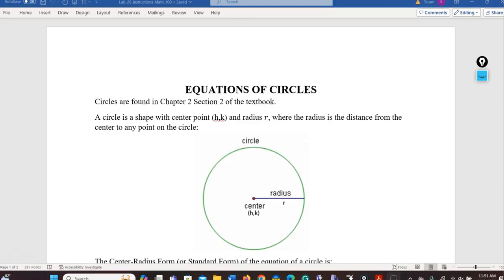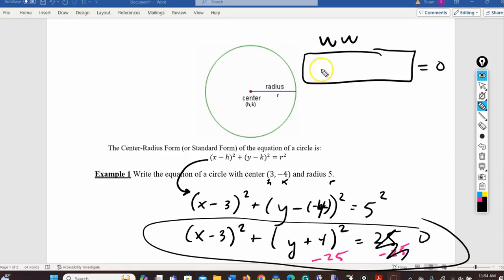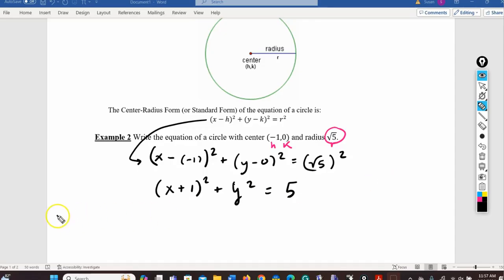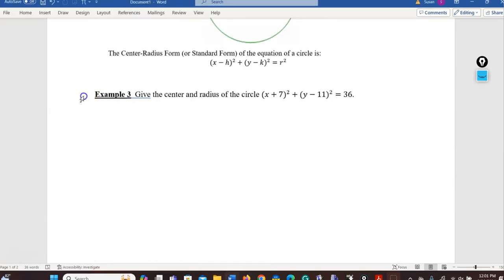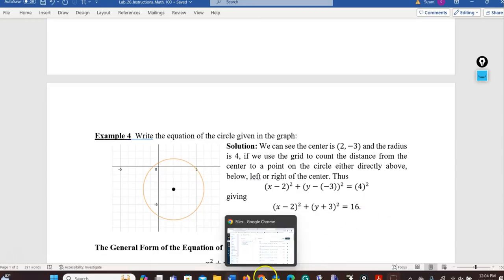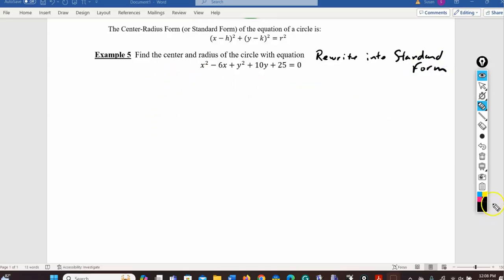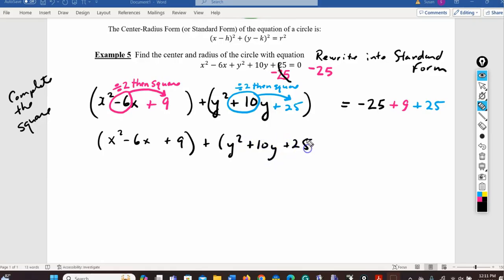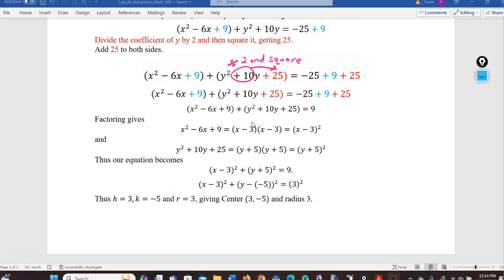Equations of Circles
Link to pdf of examples covered in the video:
This video looks at solving problems using both the Circle-Radius form and completing the square.